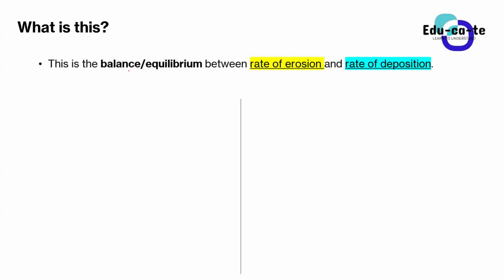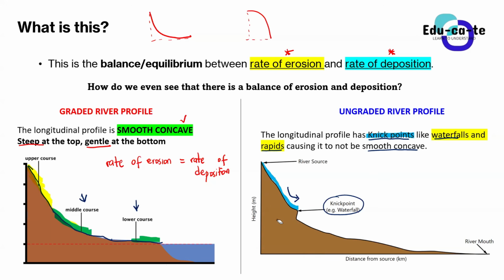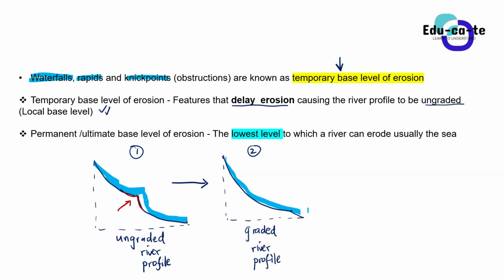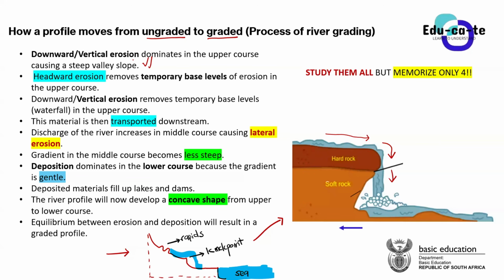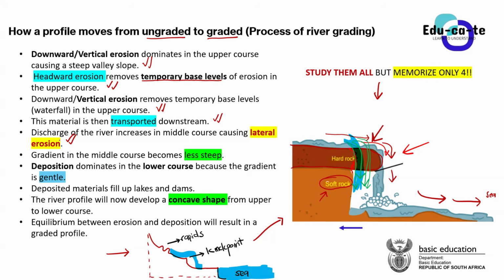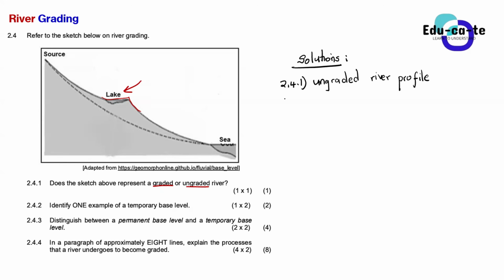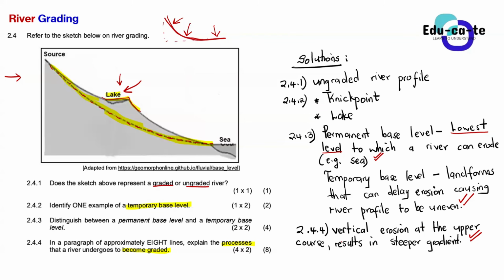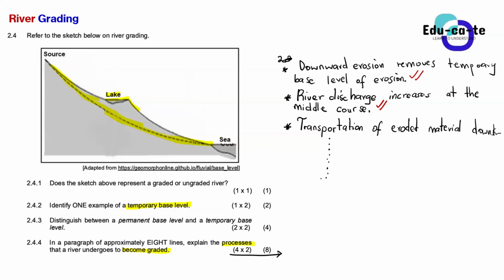River Grading - Grade 12 Geography (2026)